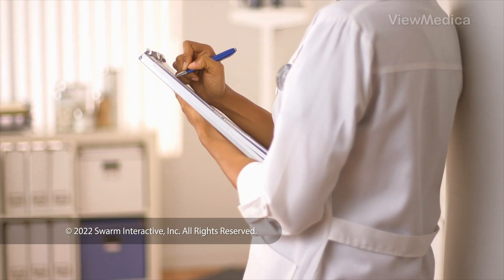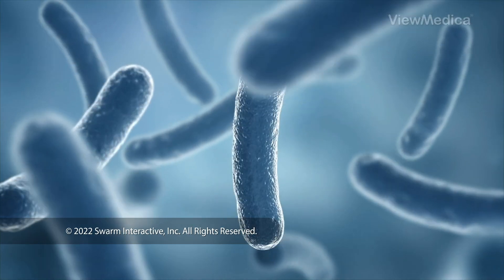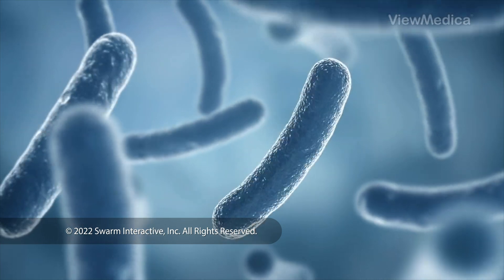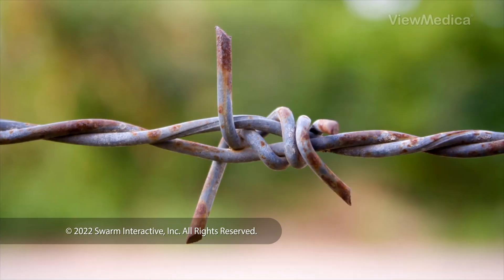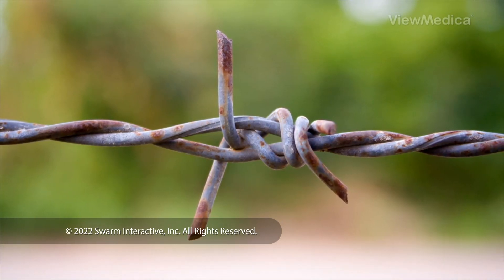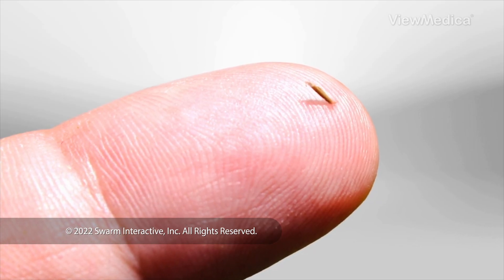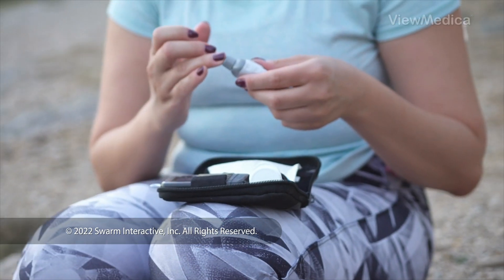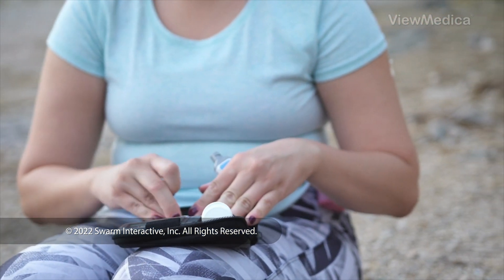What is a finger felon? (3D Animation)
This is an infection in the fleshy tissue under your fingerprint. It can be very painful and, without treatment, it can lead to severe complications.